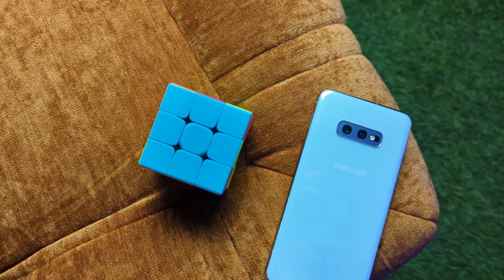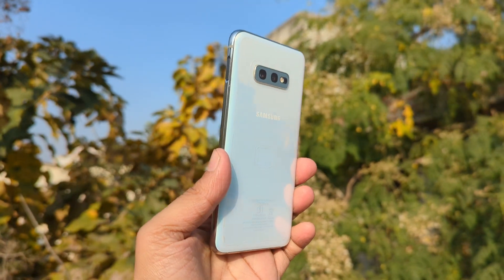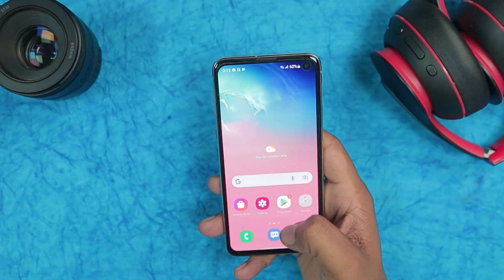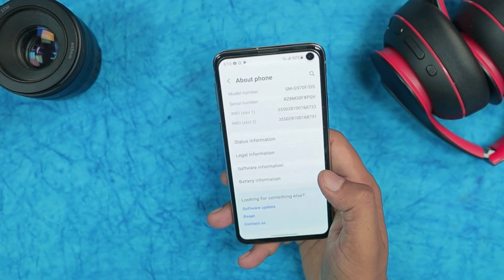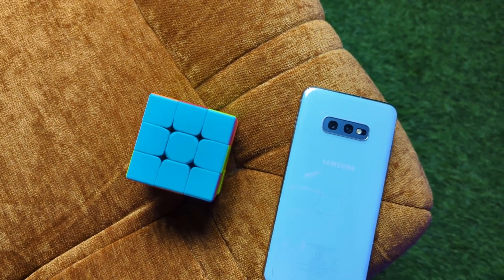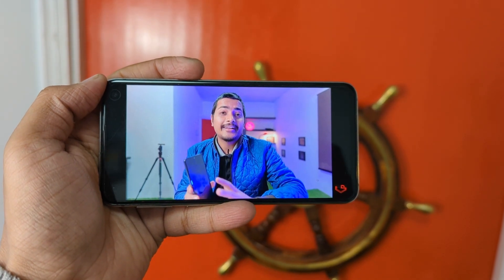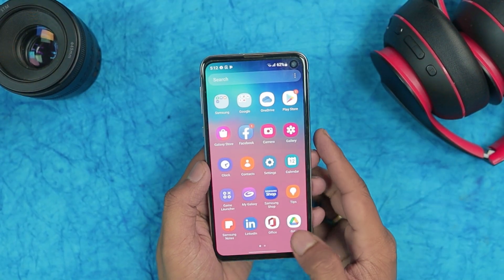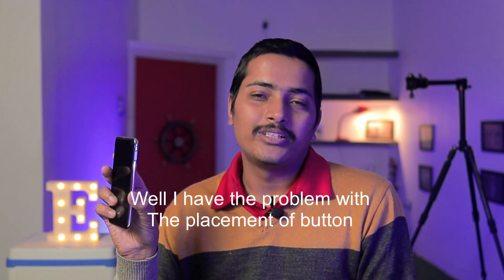Samsung Galaxy S10e in 2022: Still worth it?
Samsung Galaxy S10e in 2022. Is it still worth it? should you buy or avoid the Samsung S10e in 2022? well to get the answer of all these questions watch this fun video. I have been using the Samsung galaxy S10e for a couple of days and it's really fun to use an almost 3 year old flagship phone I covered all the essential questions and also shared my overall experience with the phone.
I hope you guys will enjoy the video and if you then smash the like button and share this video with your friends subscribe to my channel if you haven't already and thank you for watching my video 🇮🇳🙏